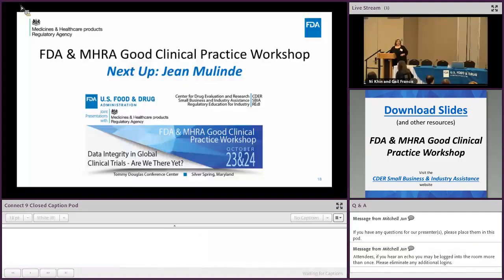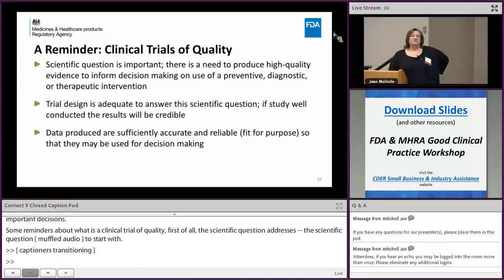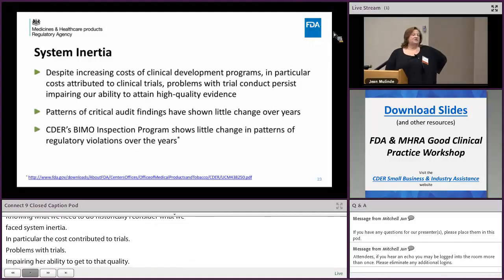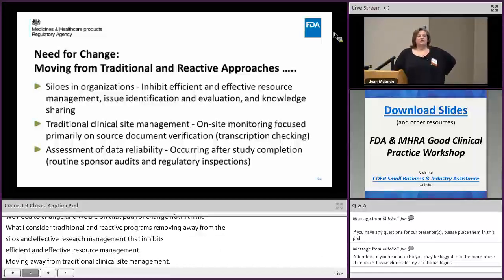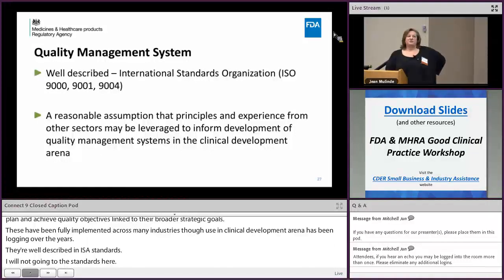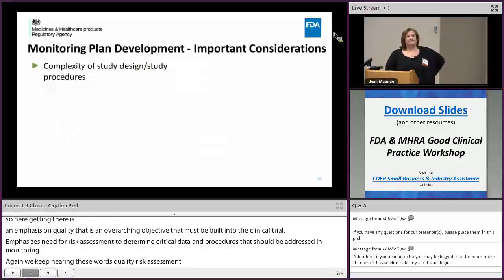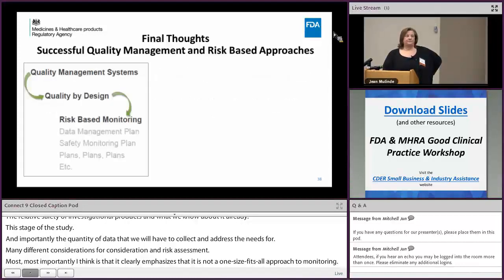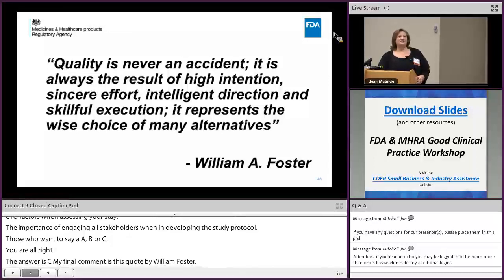Quality Management Systems and Quality By Design (3of11) GCP Data Integrity Workshop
Jean Mulinde from CDER’s Office of Scientific Investigations describes the casic characteristics of clinical trials of quality. She discusses the roles that quality management systems, quality by design principles, and risk-based monitoring play in ensuring data reliability and trial participant protection in the clinical development of new medicinal products.